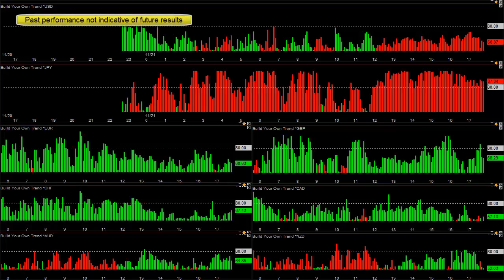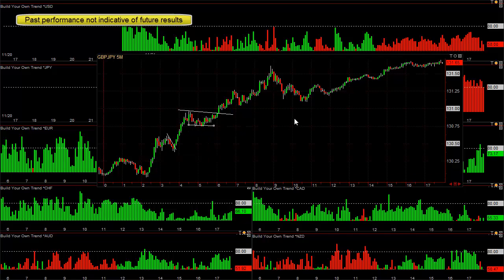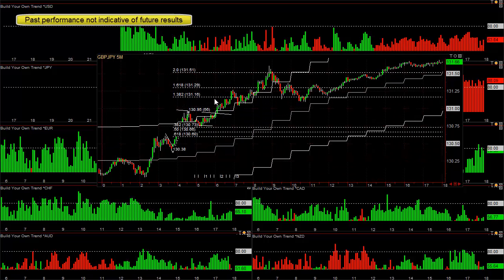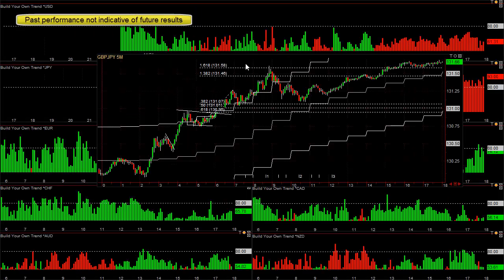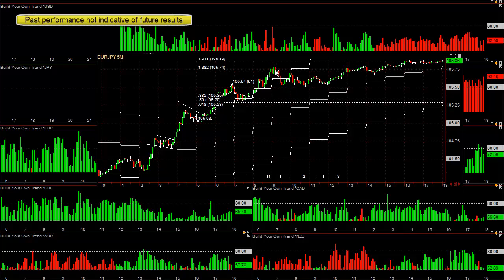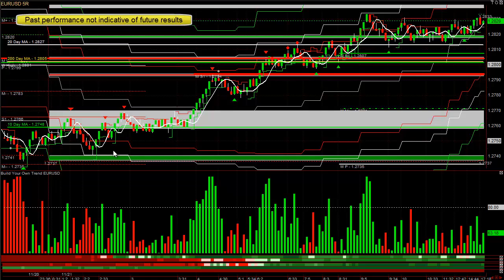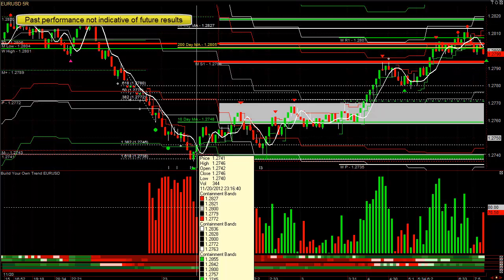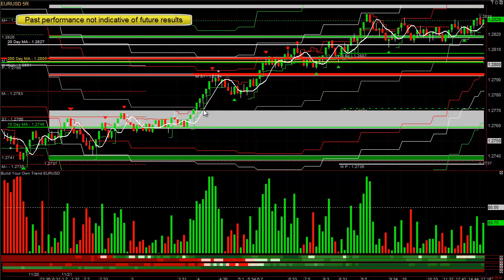Forex Blog - 3 Step Easy Forex Trading System - November 21, 2012